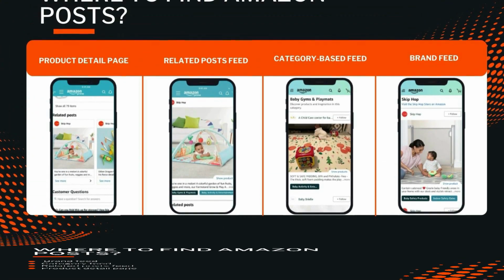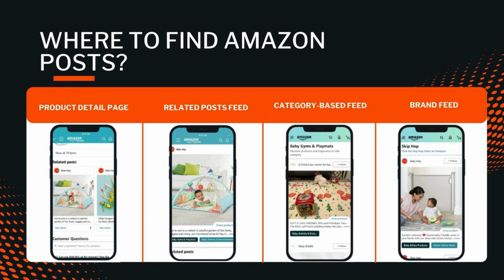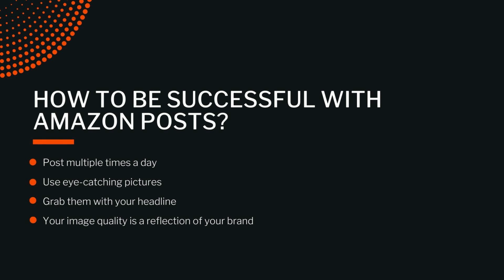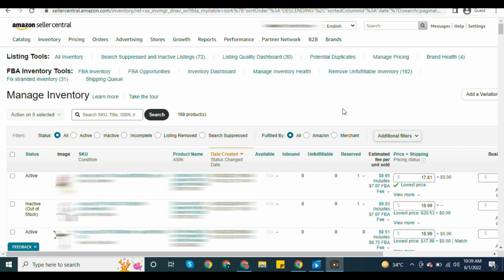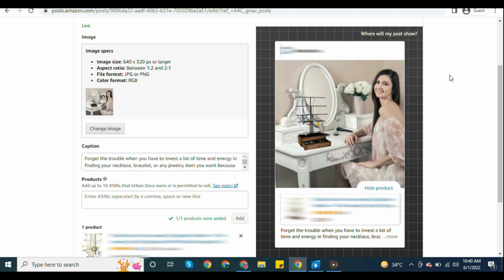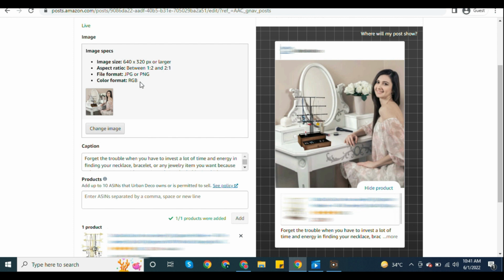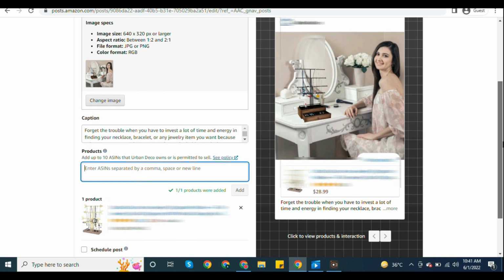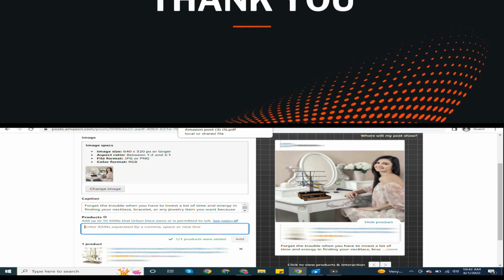Introduction to Amazon Post| How to Run Amazon Post| Bizistech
Amazon Posts is a way to browse and discover products on the Amazon platform. Its function is similar to that of a social media feed.

In this video, you will learn the following things related to Amazon posts: -
• What are Amazon Posts?
• What is the purpose of creating Posts?
• How it helps you in creating Brand Awareness?
• Feature of post creation on amazon
• Where you can find this Asset of Branding?
• Where you can find tour post
• How to create post on amazon
As I was looking for ways to create free product awareness on Amazon, I found the Amazon Posts feature. The best thing about Amazon Post is it's free right now, so it helps your brand stand out on the universe's largest shopping search engine. Also, there are no limits on how many posts you can add, and you can add as many as you like. This tool also helped me to create sales for my product and also created awareness of my brand. Currently, my store has more than 800 followers. This video explains the whole process very clearly, so this will be very helpful if you want to do brand awareness without spending any money.
Follow Bizistech channel and watch all the videos on this channel if you want to learn more about Amazon and get more information related to E-Commerce.
Did this video help you to understand the process of How you can create Post on Amazon?